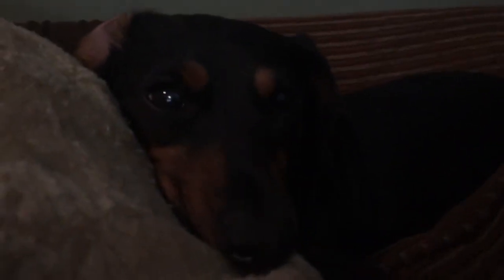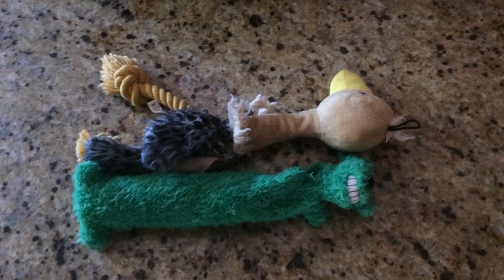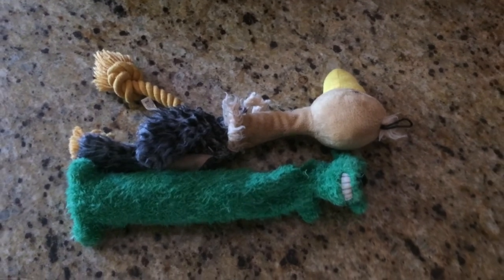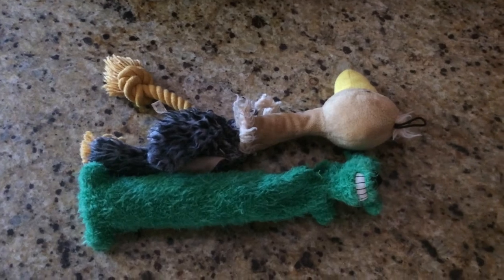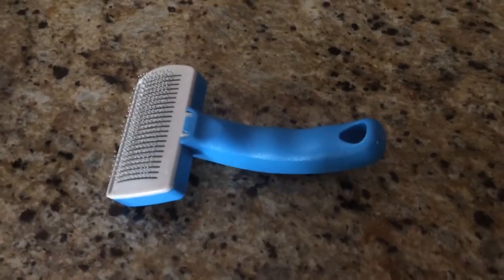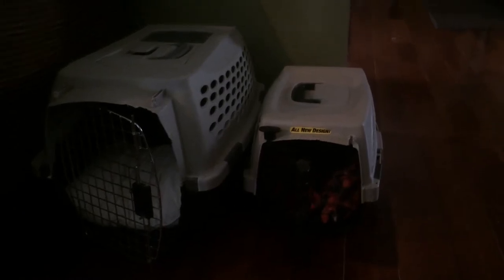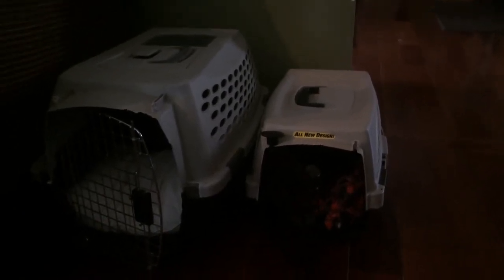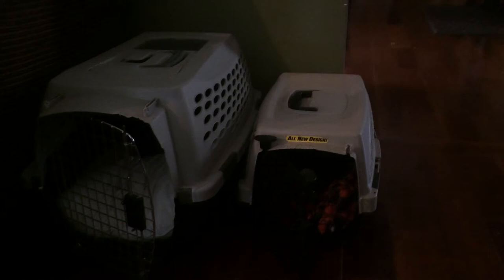how to pack your dog to go on vacation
Hey guys! So as you may have assumed, I'm going on vacation! So I decided to post this video before I left just to let you all know. So I will be making videos with Scooter and Buster while I'm on vacation. We are going to have our neighbors watch the bird. Hope this helped!!!